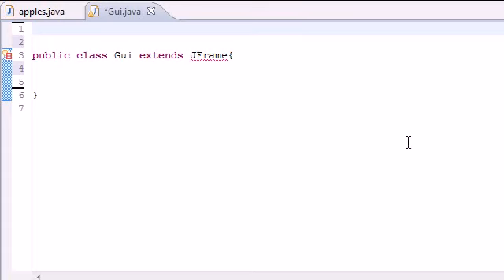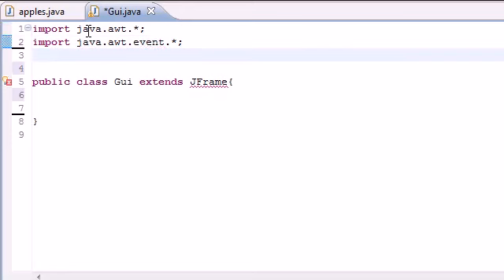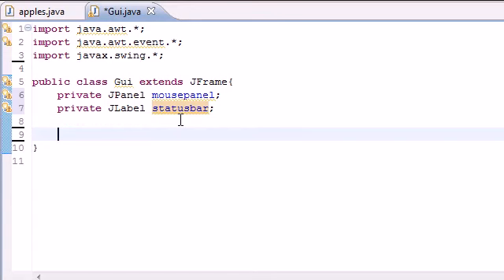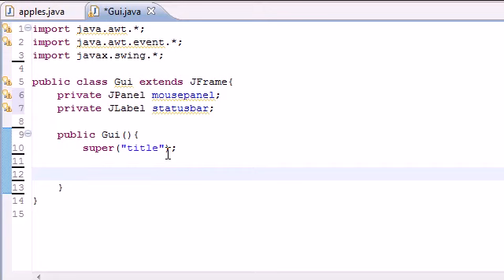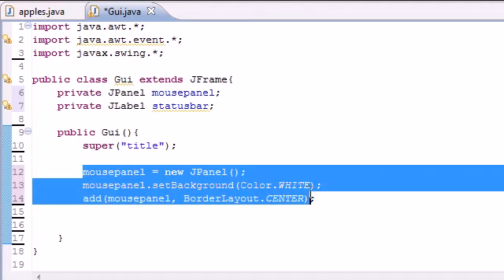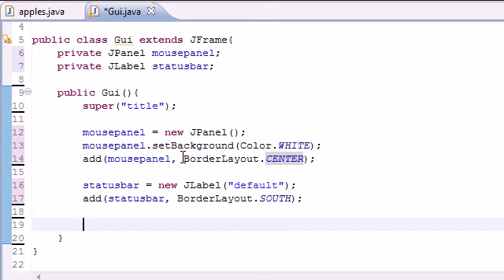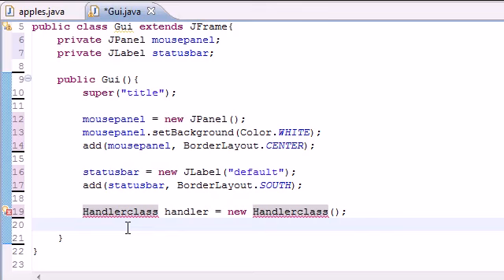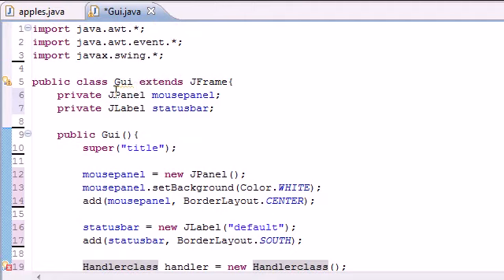Java Programming Tutorial 74 Mouse Events YouTube